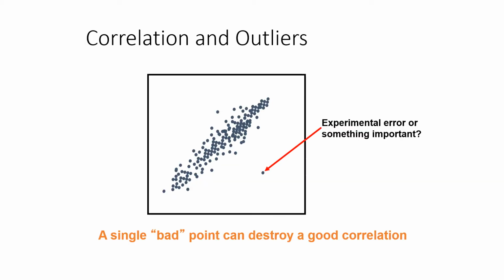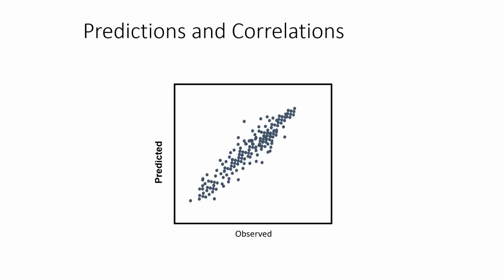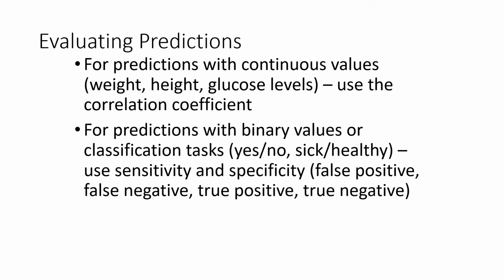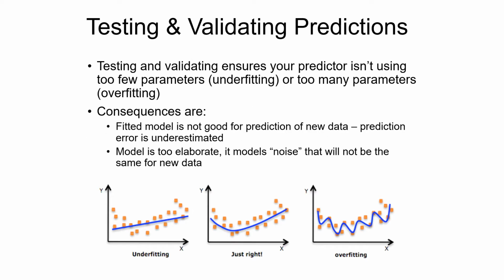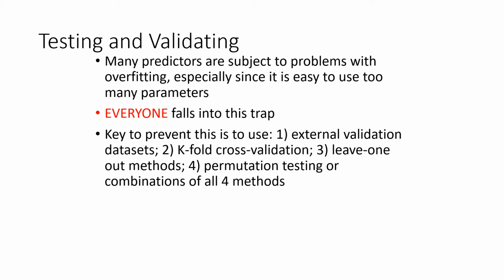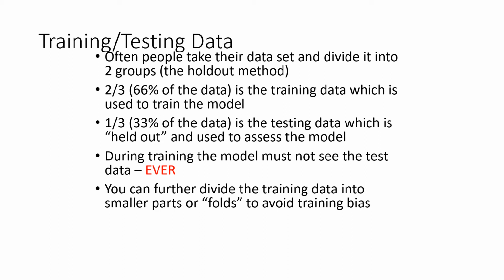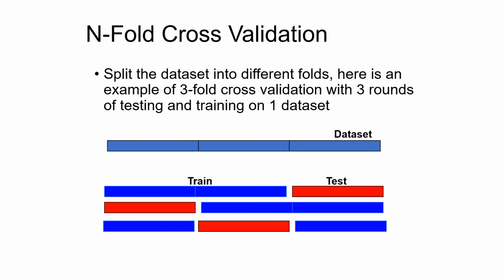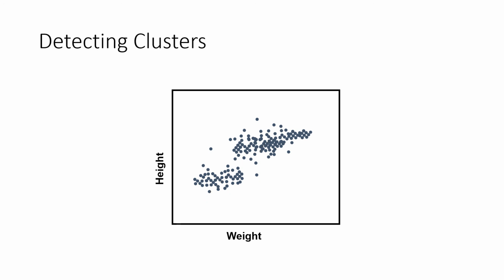An Introduction to Statistics for Metabolomics P6